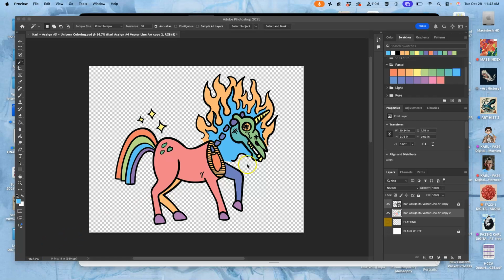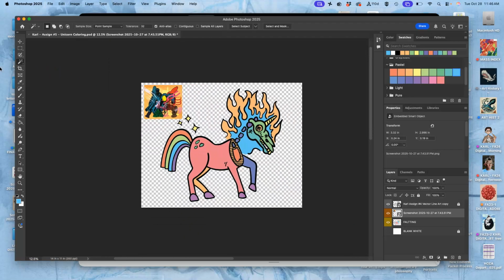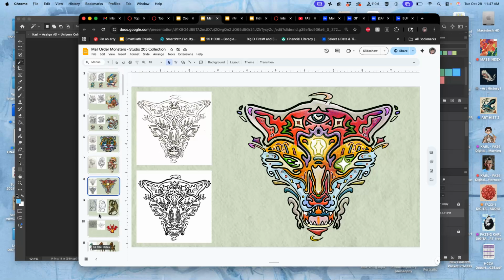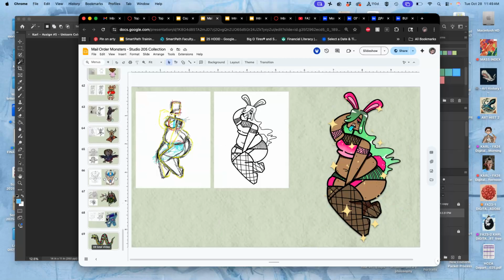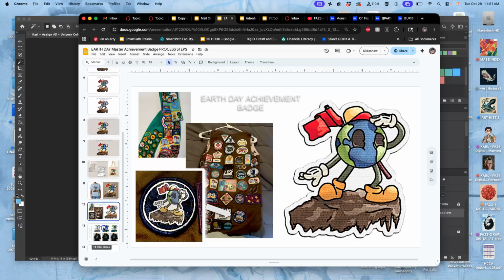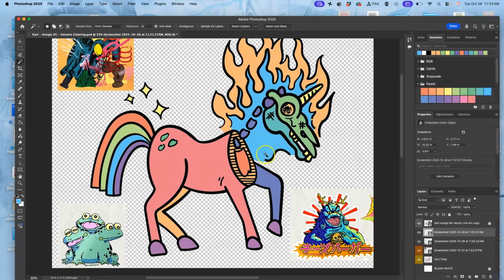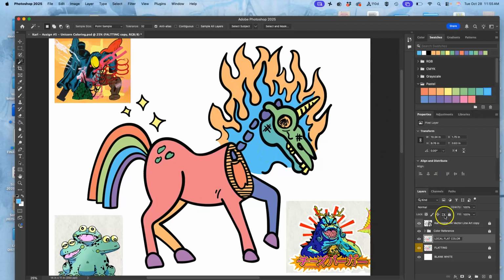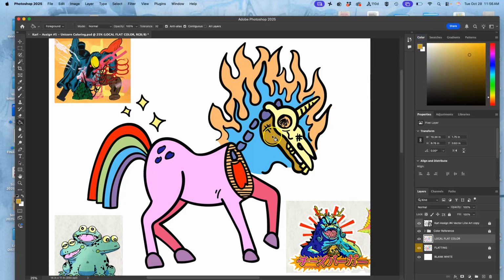8 Using References to Choose Your Flat Local Colors